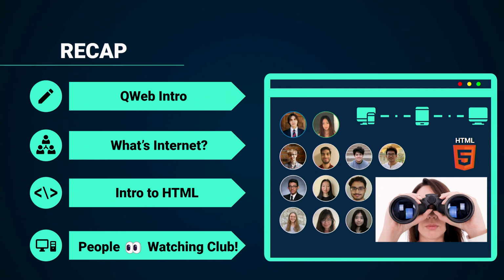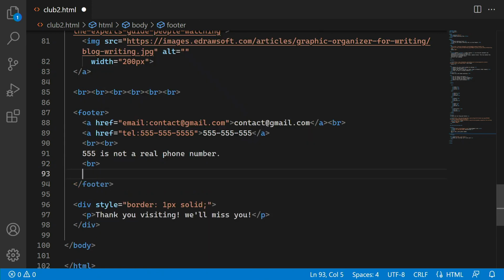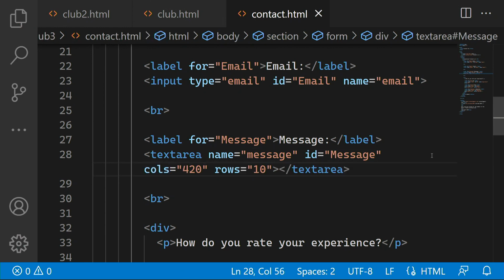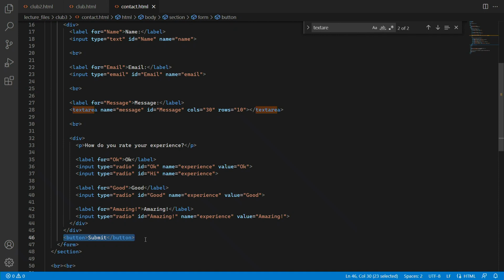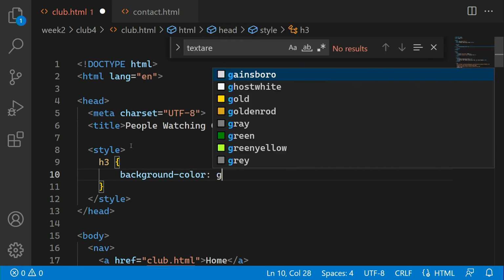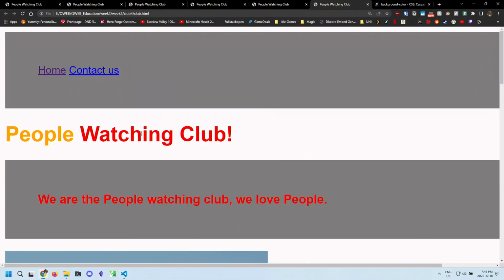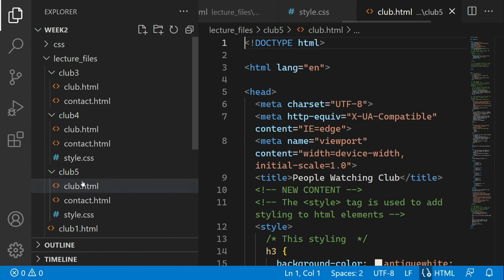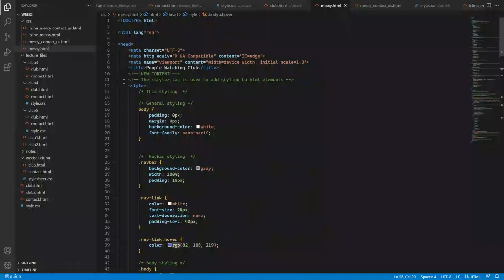QWEB Week 2 - HTML & CSS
We'll continue where we left off with some more HTML (Hyper Text Markup Language) to improve our club website and then some CSS (Cascading Style Sheets) in order to style our website!